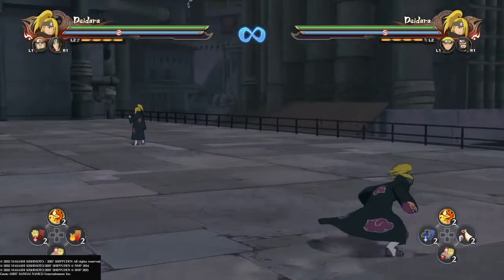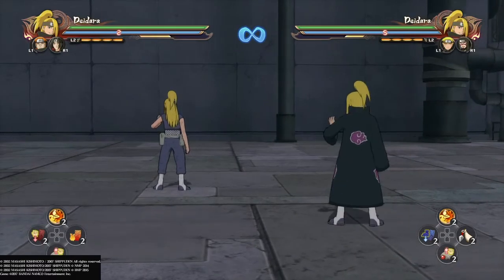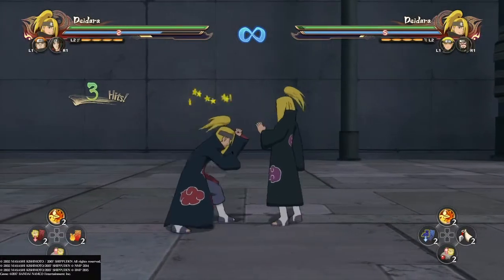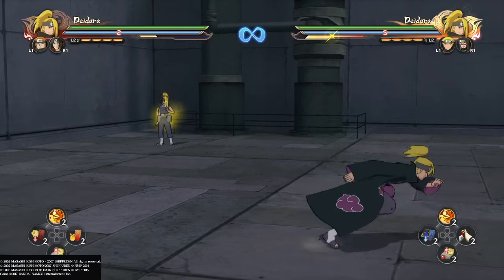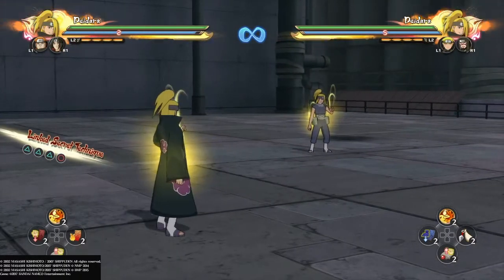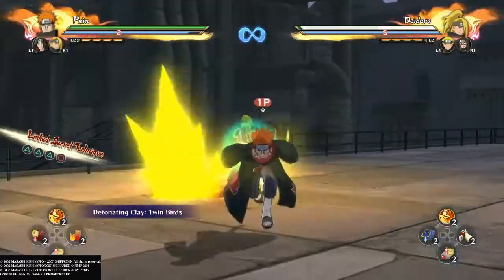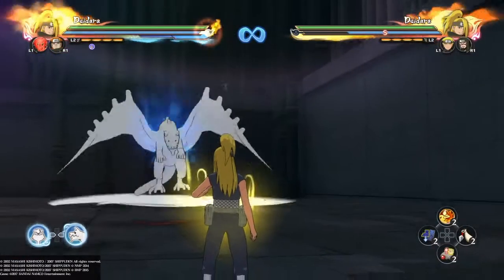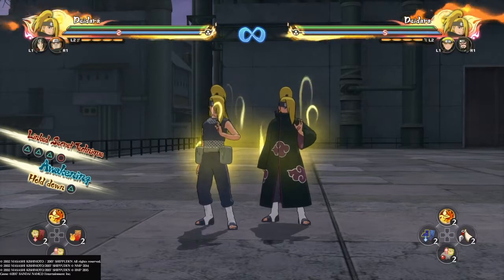Deidara Guide(In Depth) | Naruto Storm4